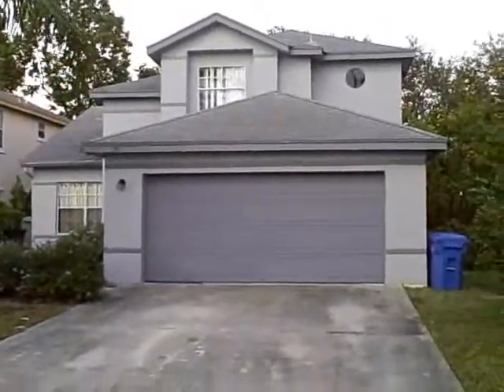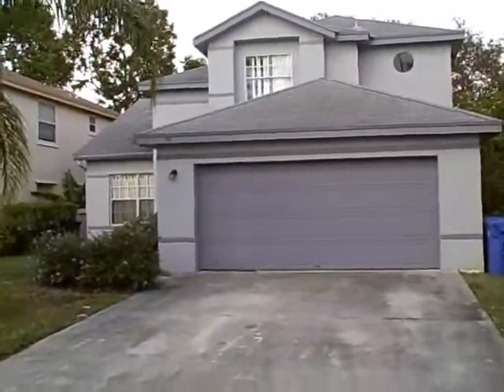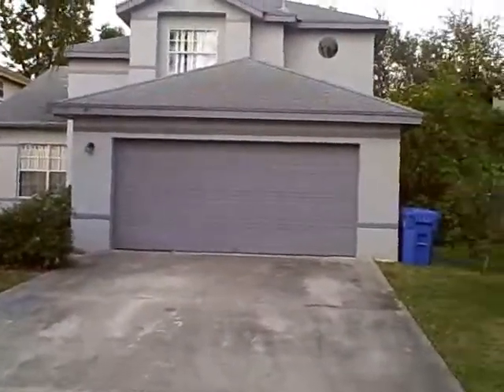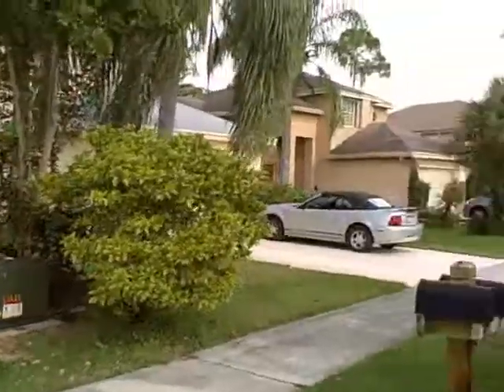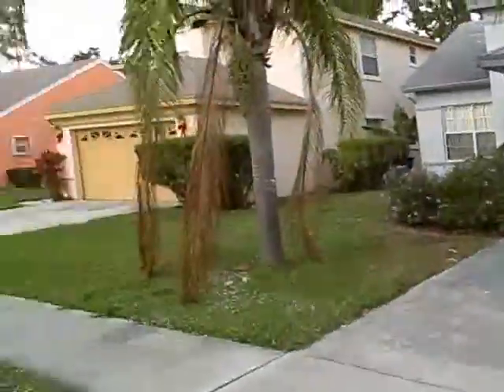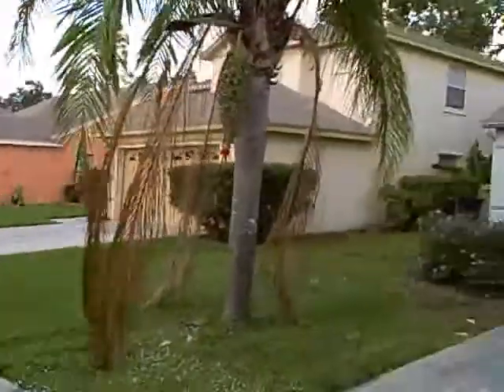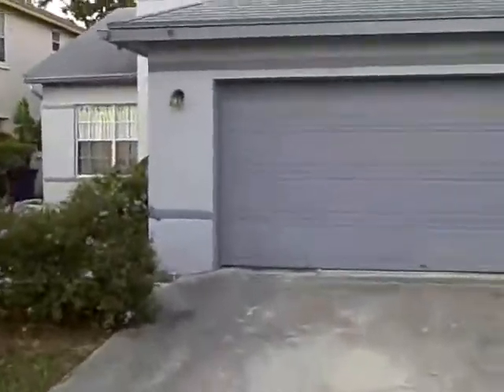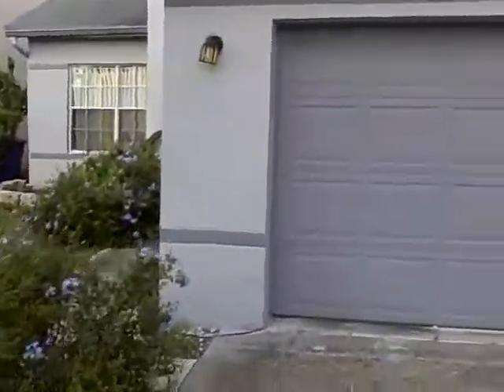Short Sale Deal of the Week: Royal Palm Beach FL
Short Sale Deal: under $100 per square foot! 114 Heatherwood Dr, Royal Palm Beach, FL